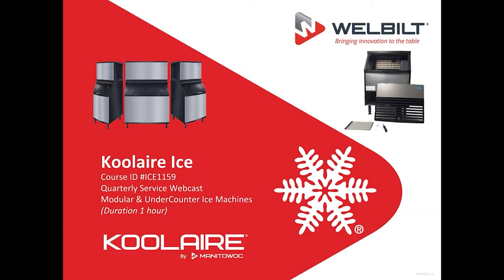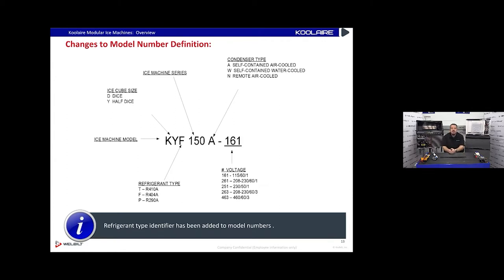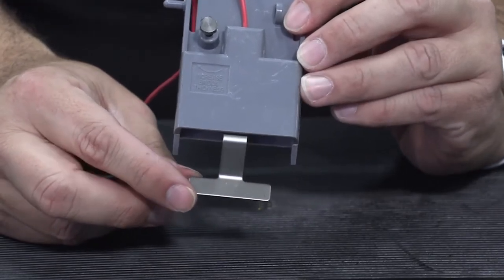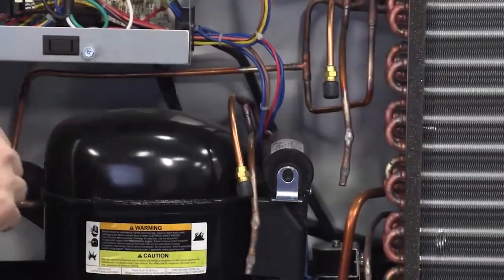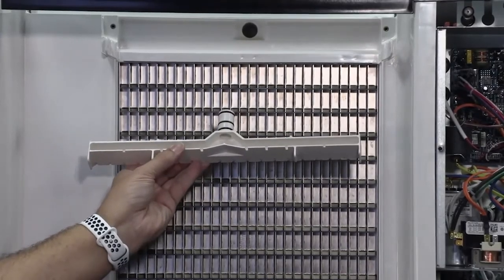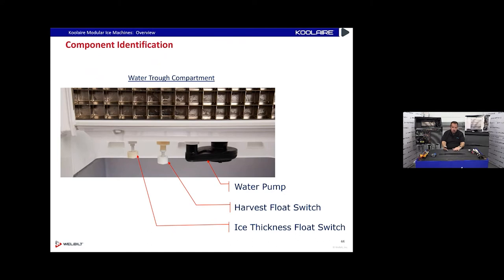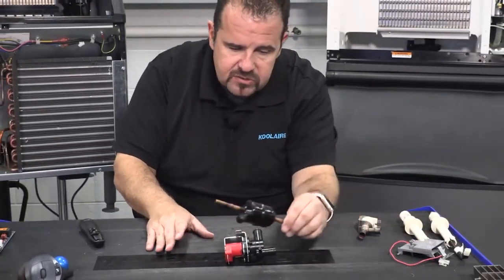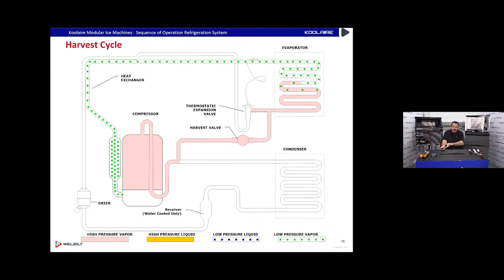ICE1159 Koolaire Quarterly Webcast for July 2021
This is a recording of Koolaire's (1-hour) Quarterly Webcast for July 2021, covering Koolaire's Undercounter and Modular general overview as well as sequence of operation.